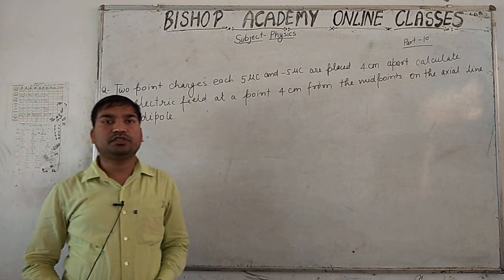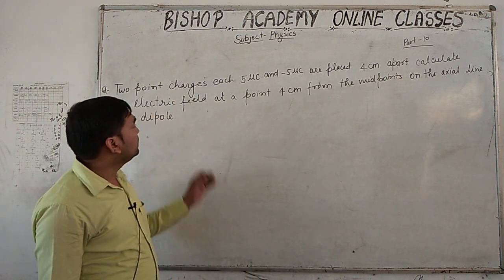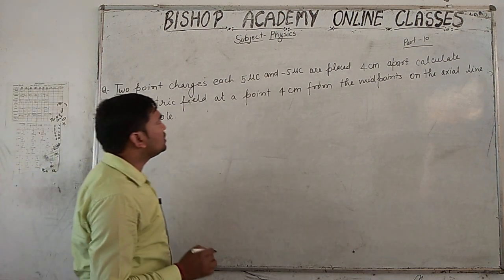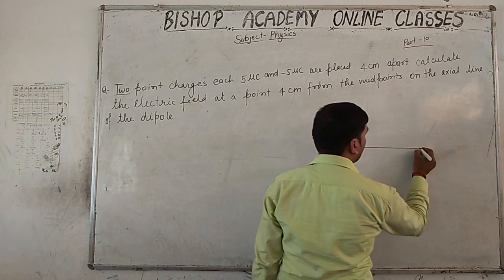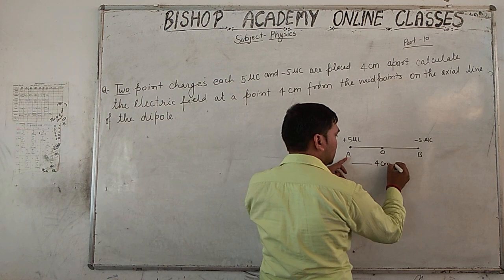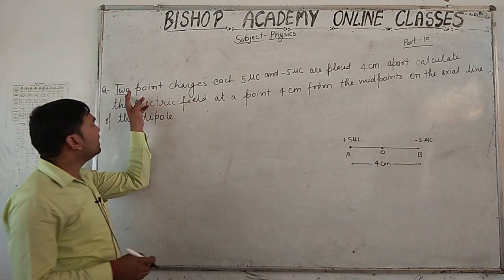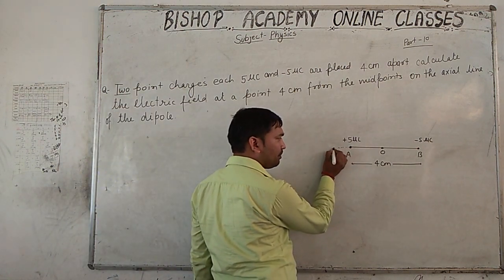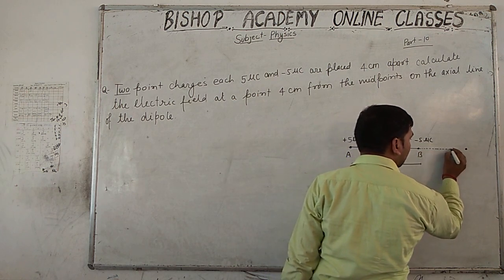PHYSICS | CLASS 12 CBSE | CHAPTER 1 | ELECTRIC CHARGE AND ELECTRIC FIELD | (PART 10)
THIS VIDEO IS ADDRESSED BY ASHOK YADAV SIR ( FACULTY OF PHYSICS )